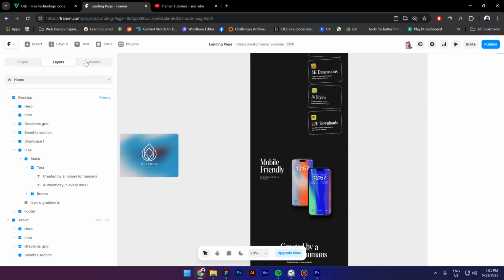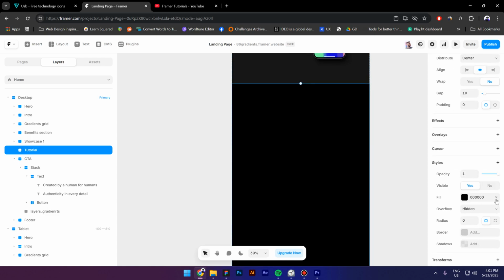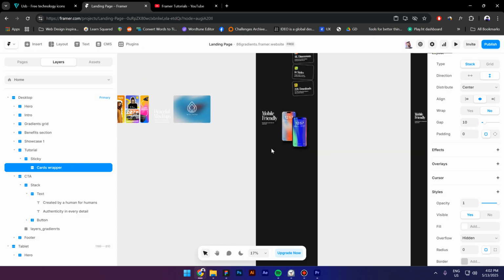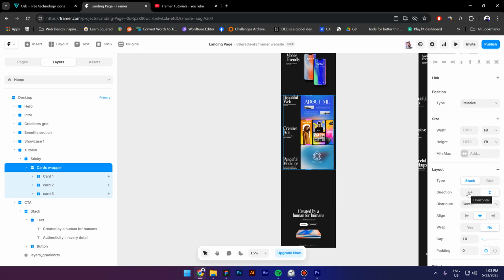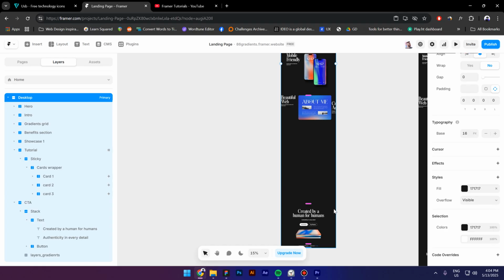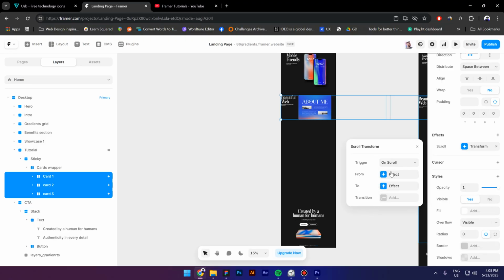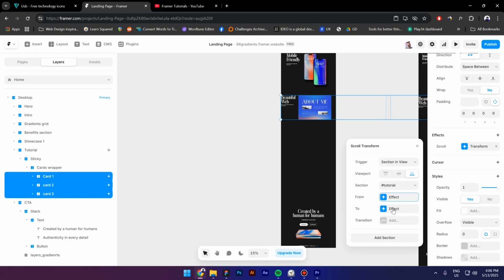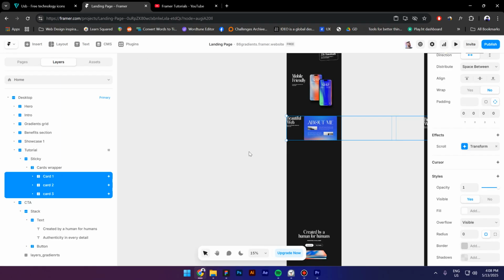Framer Horizontal Scroll tutorial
In this video, I will show you how to create horizontal scroll in Framer